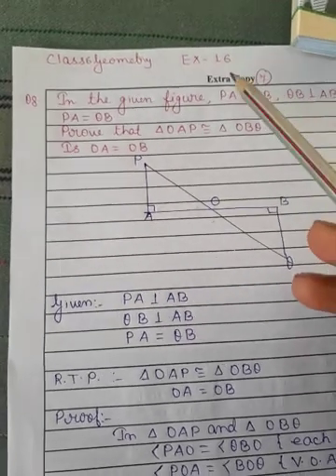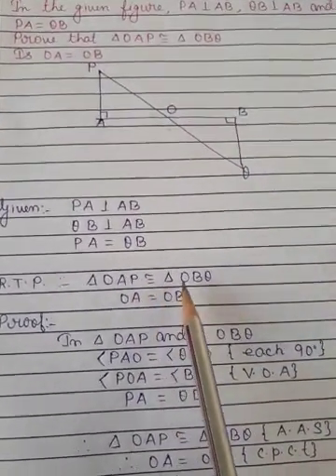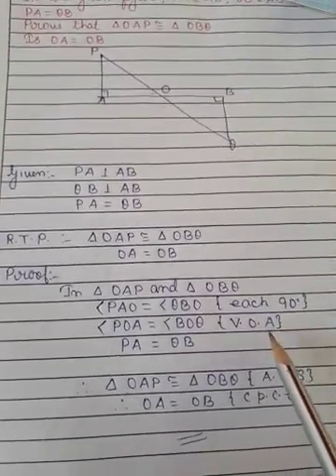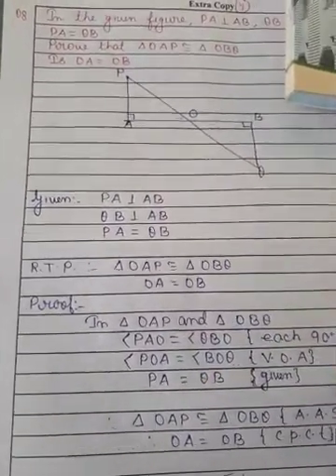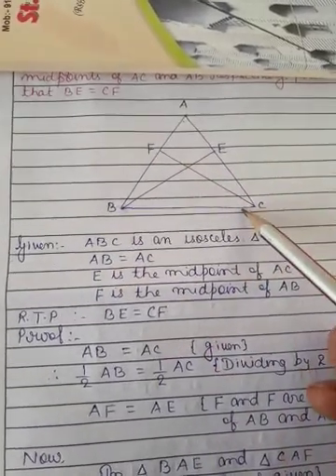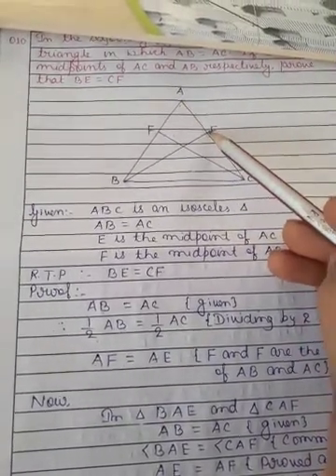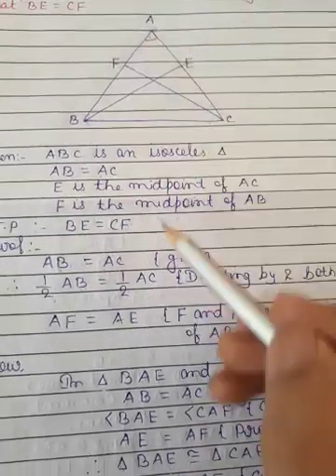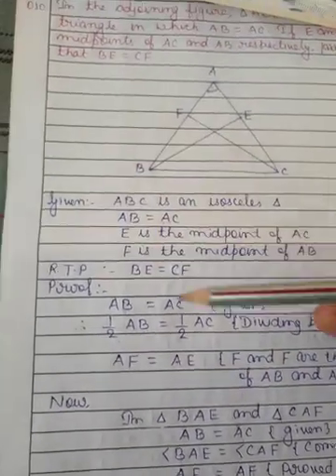Class 6 Geometry Ex 16(Q8-Q13)